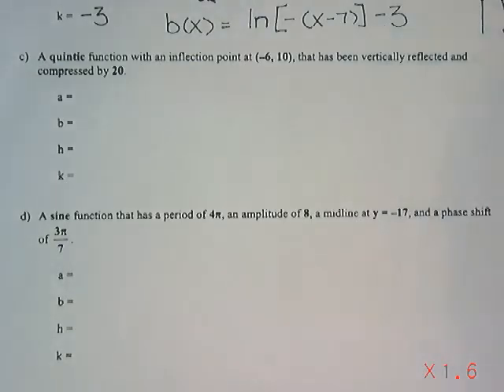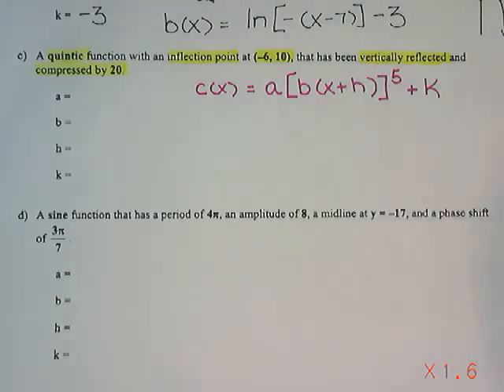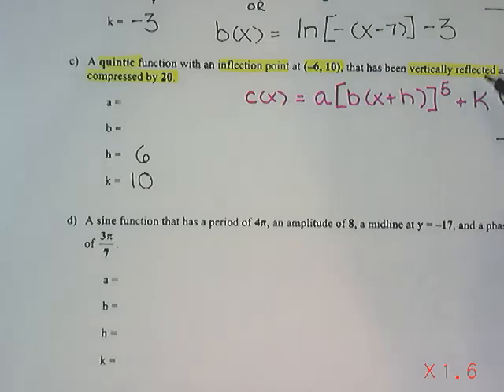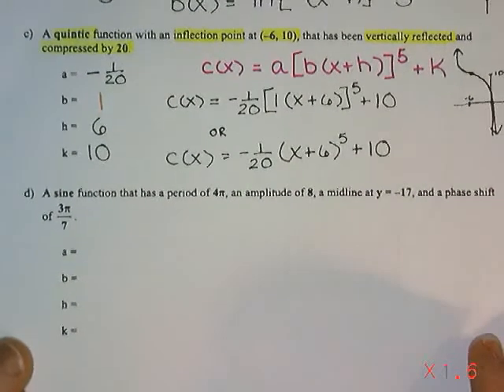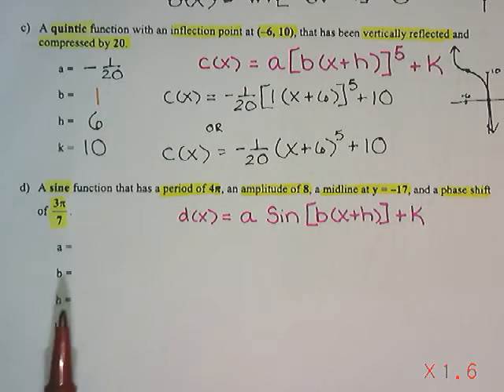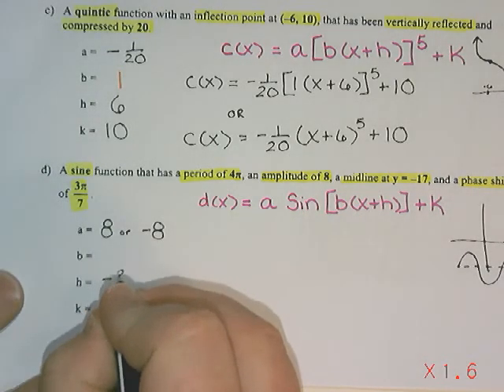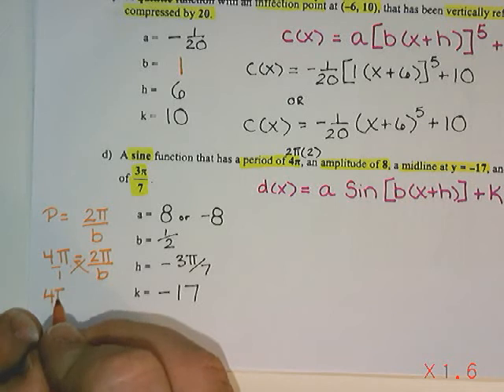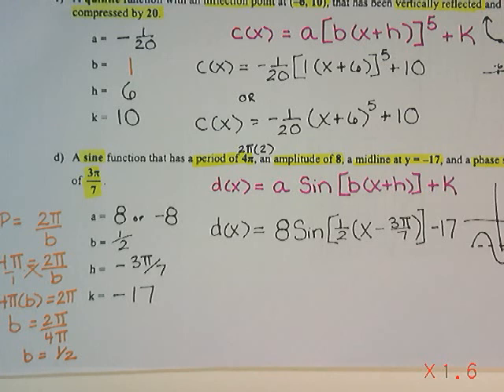MHF Equation of Transformed Function Part 3